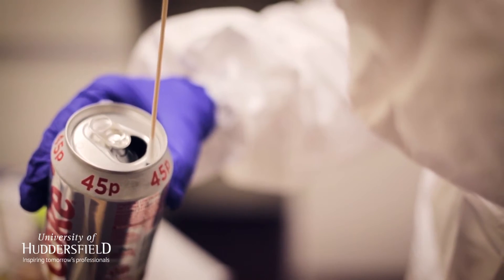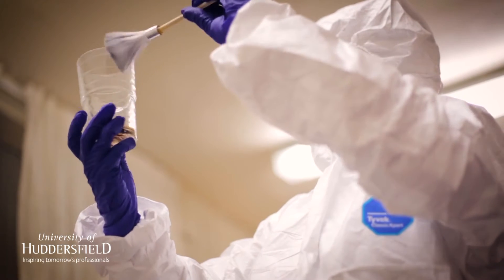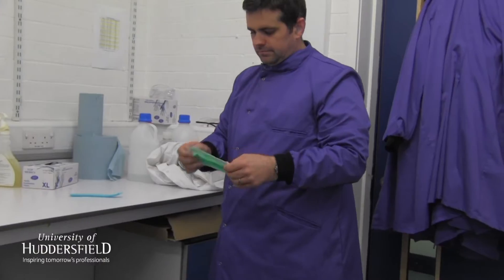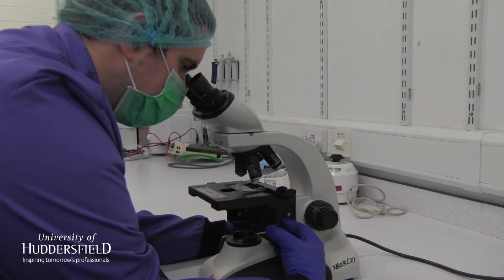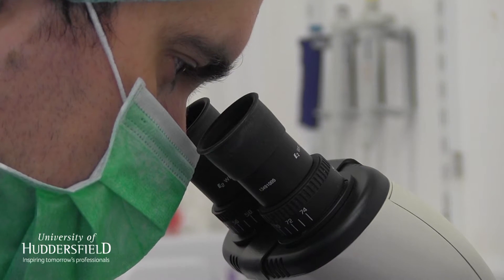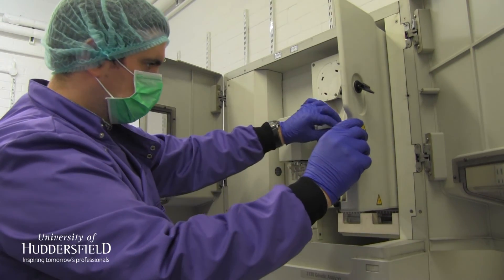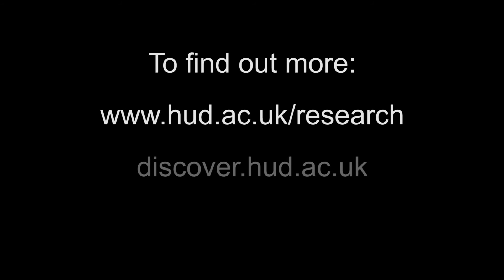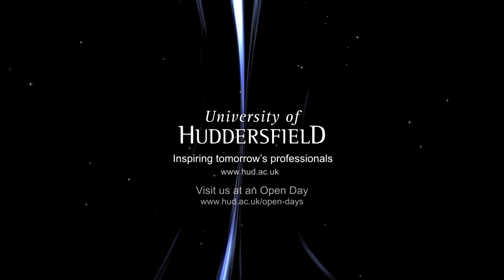Forensic Research into Separating the DNA of Identical Twins by Dr Graham Williams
SINCE its first use in the 1980s DNA profiling has been a vital tool for forensic investigators. Now researchers at the University of Huddersfield have solved one of its few limitations by successfully testing a technique for distinguishing between the DNA – or genetic fingerprint – of identical twins.